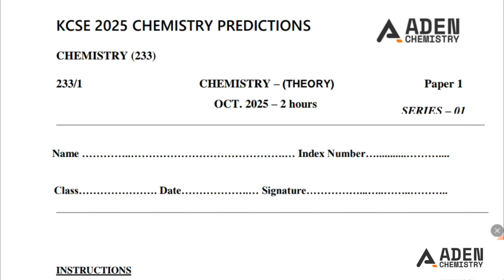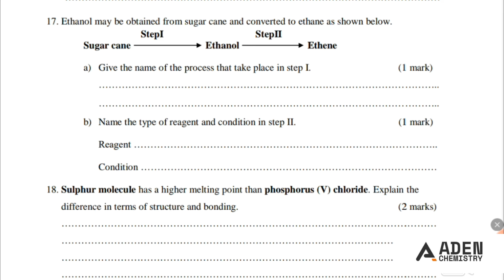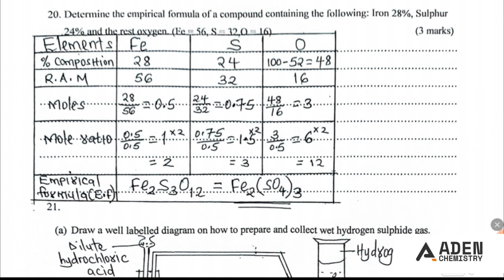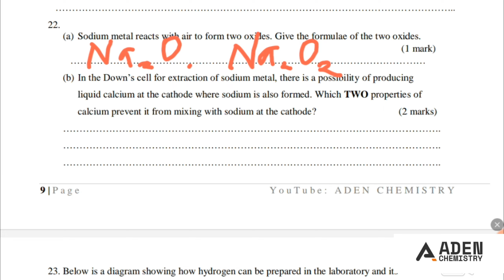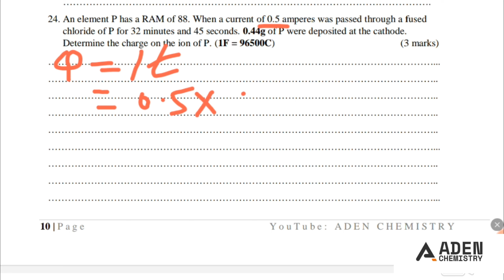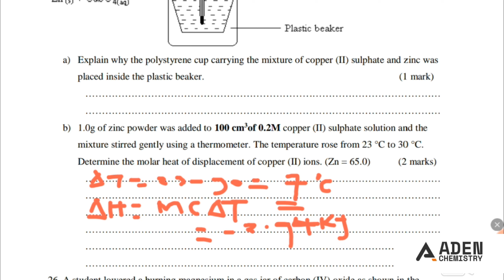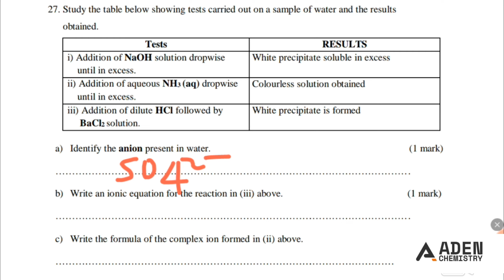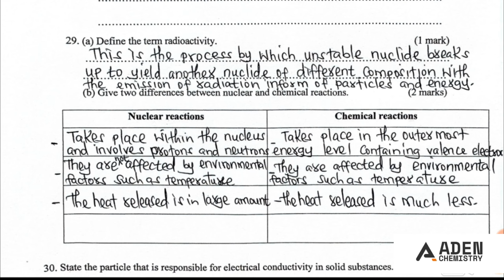KCSE 2025 CHEM PP1 Prediction SERIES 1 PART 2 (Q16 - 31)